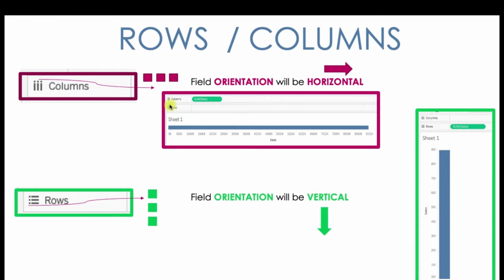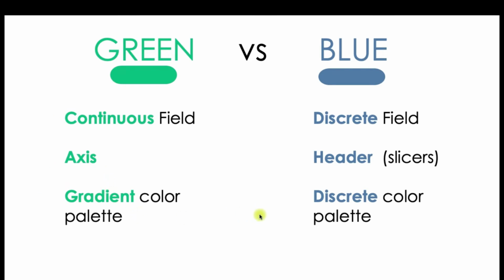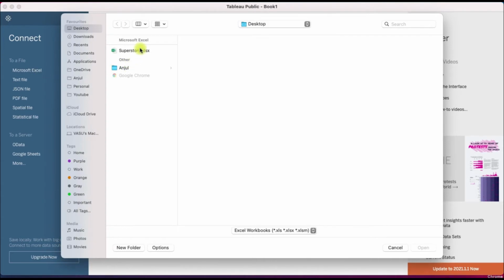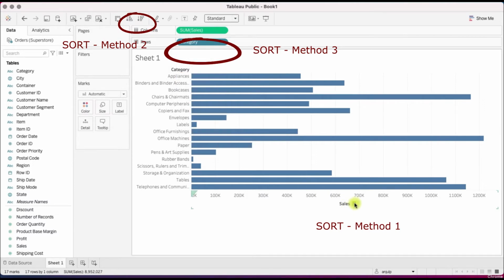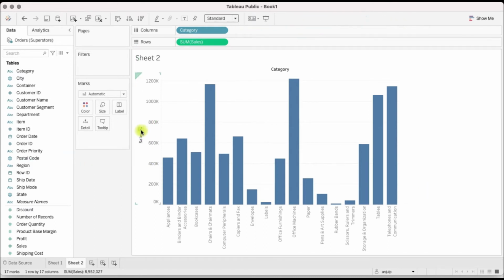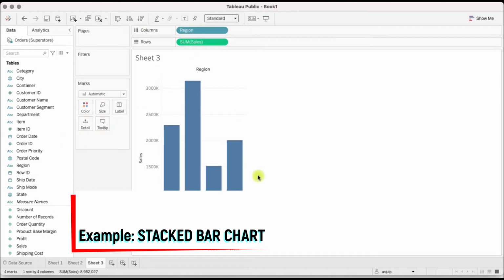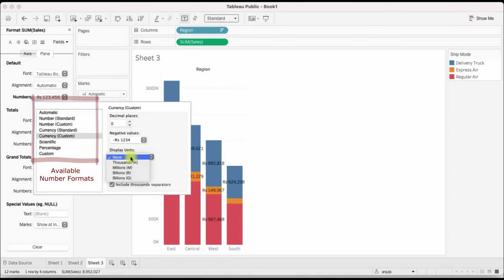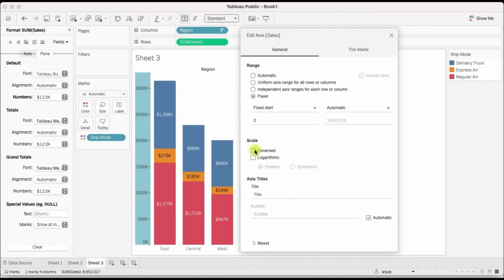Bar Chart In Tableau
This video covers the basic bar charts in tableau - horizontal bar chart, vertical bar chart and stacked bar chart.